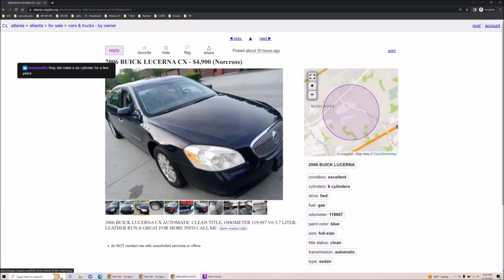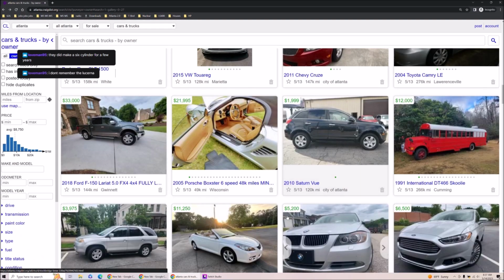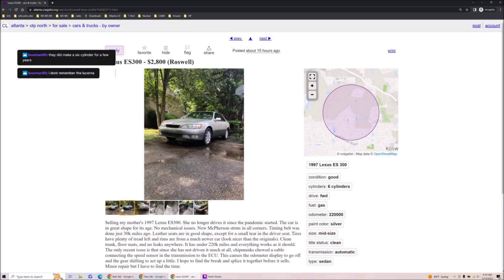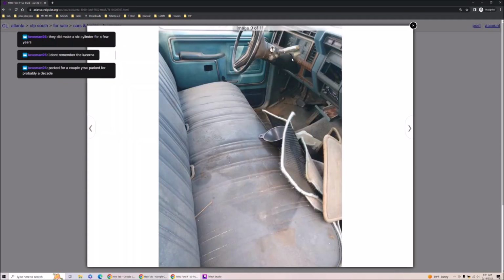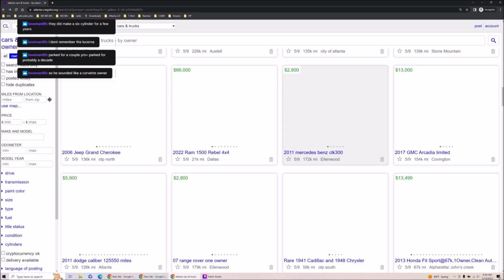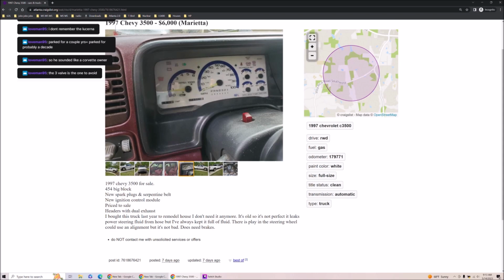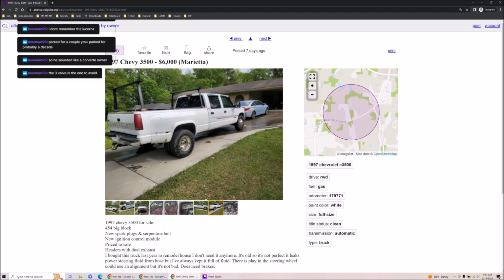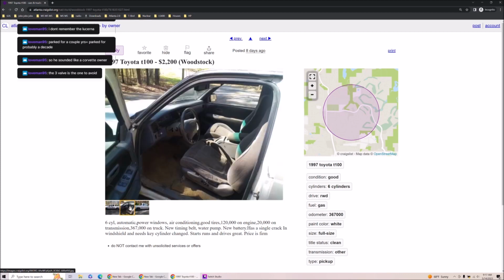Craigslist cars stream #92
Rare options today